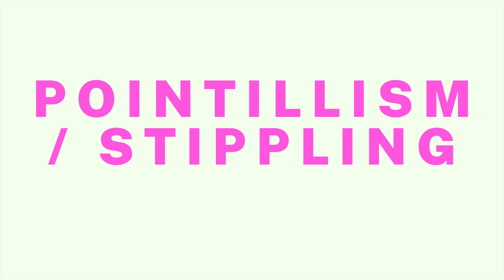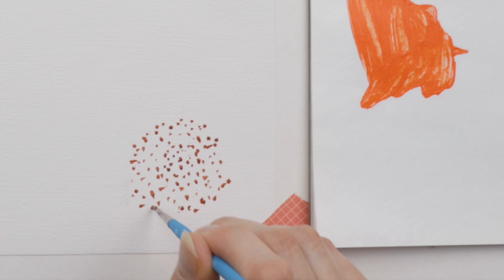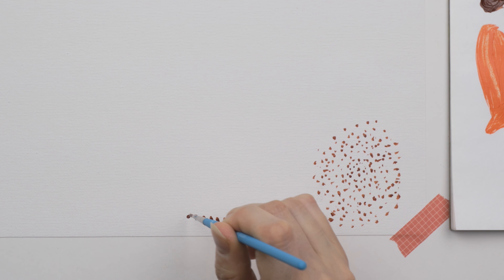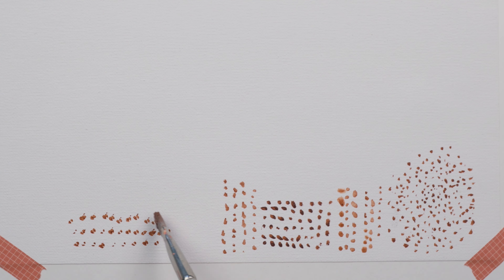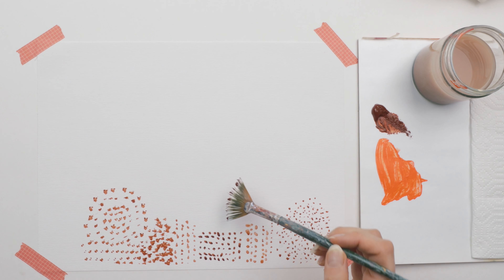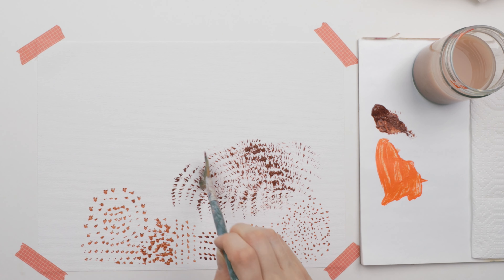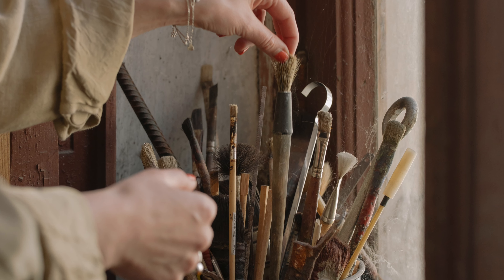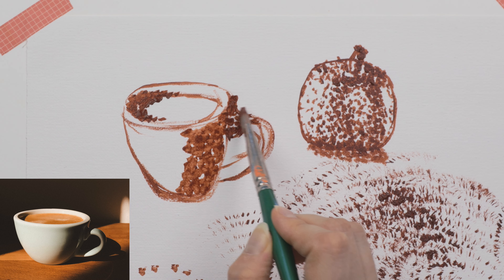5 Minute Pointillism/Stippling Tutorial - Painting & Brushstrokes Tips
Welcome! ✭ In this video, we're doing a quick 5 minute overview of pointillism/stippling. Pointillism and stippling are different but they have similar principles and often grouped together, so I wanted to mention both names for this quick demo.

I used acrylic paint in this video but you can do this technique with any type of paint!